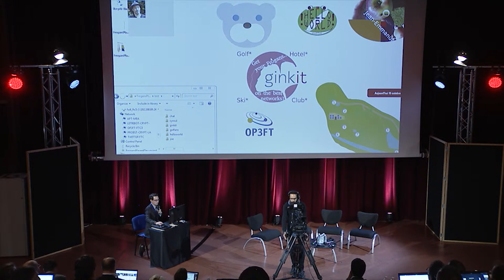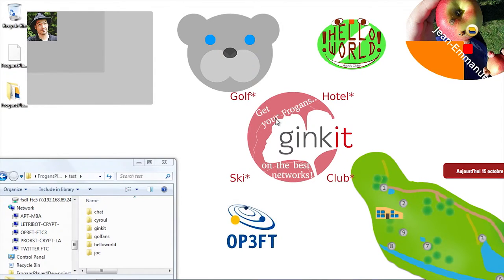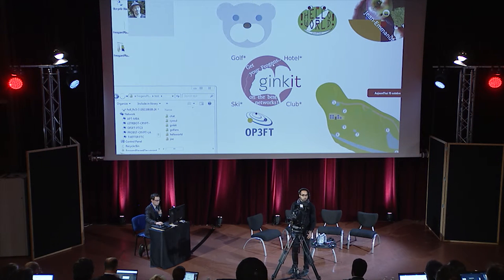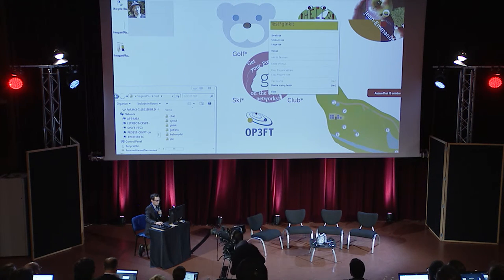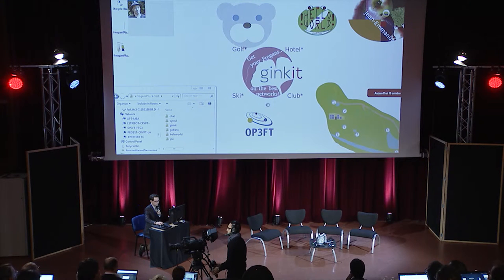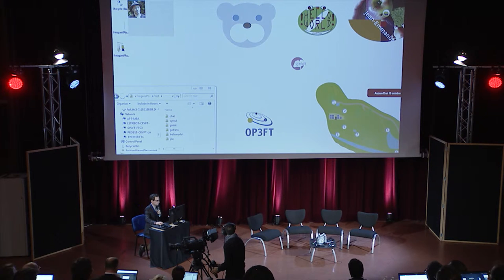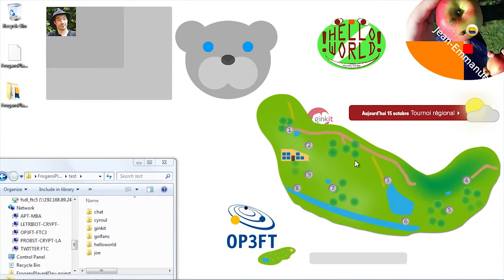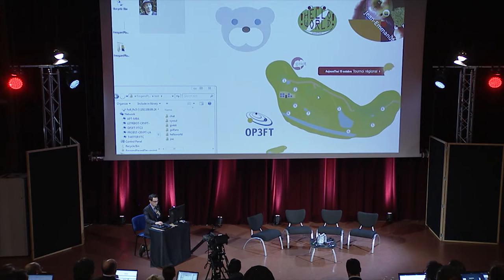FTC5 - Examples of the first Frogans sites under development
Note: some parts of this video may be outdated.

Frogans Technology Conference 5 - September 29, 2015

This video is an extract of the conference that was live streamed in English and French.